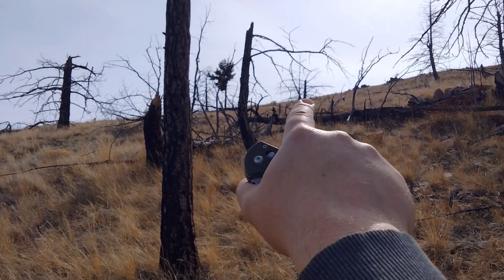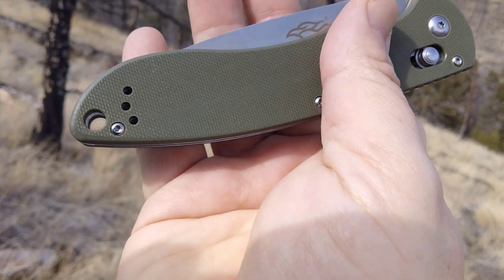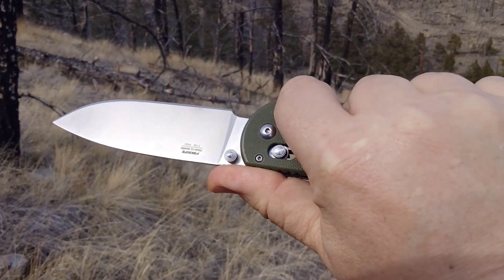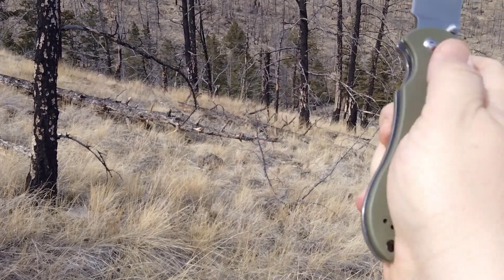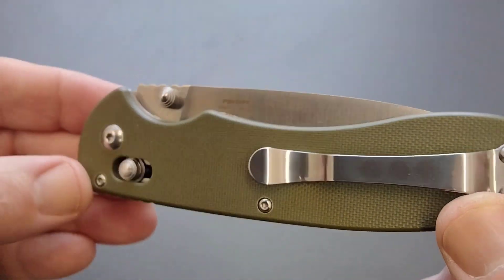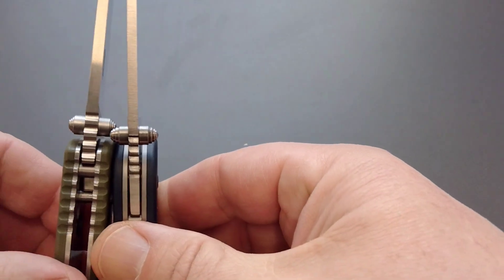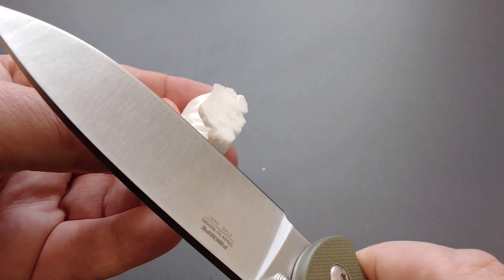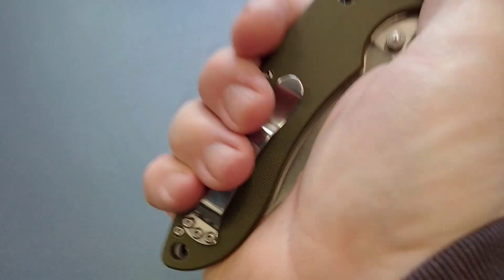💋 GANZO FB740 - 440C Blade Steel - Very Large Ganzo - 9 inches overall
Product Description
The Firebird F740 hunting knife differs from other models by its pretty impressive size. But thanks to the foldable design, it’s still easy to take with you on a nature trip and use for both standard and most complex tasks. The blade of switchblade knife is made from a high quality, solid, stainless steel 440 c. This alloy is perfectly balanced with respect to being very corrosion resistant due to the hardness of the metal. Therefore, the knife does not require a lot of maintenance. No rust the important fishing trip or on a tourist vacation, it stays sharp for a long time, even with constant use. The blade length of this model is 3.5". It is smoothly sharpened along its entire length. Blade thickness too, a little wider than regular knives and the Ganzo company offers a generous 3.5 mm blade thickness. With this powerful blade, you can easily dissect meat, cut small branches and prepare wood sticks for the bonfire. In this case, the model Firebird F740 is fully compliant. This knife is not a weapon and will appeal to a wide range of people.

The handle of the knife has two linings made from a reliable fiberglass G10 compound. The stock strength of this knife makes it very suitable for both hunting and tourism. There is a pinned steel clip on the handle, which helps to fix the knife firmly on a user’s belt, so it won't get lost. Color types for this model can be; black, orange or green. Also on the visible part of the castle for fixing blades, there’s a mechanism design G - lock with a metal pin to open the knife, the blade is a small pin. Perfect gift - gifts for husband, dad gifts, gifts for men, brother, college gifts for guys and even father in law gifts, perfect gift for Christmas, Graduation, Anniversary, Birthday.

Characteristics:

Lock Type: G-Lock
Blade Material: 440C
Total Length: 9"
Blade Length: 3.5"
Knife Weight (pounds): 0.34